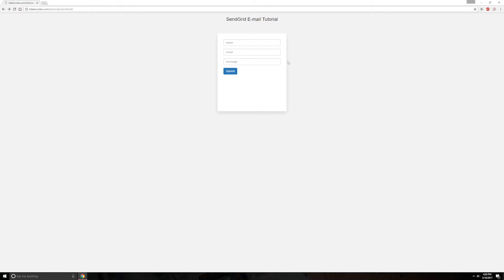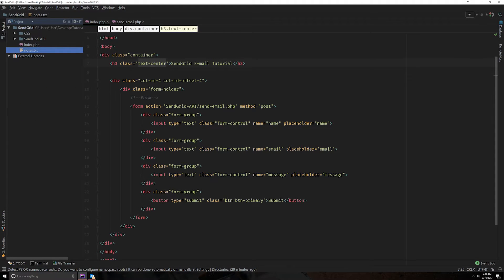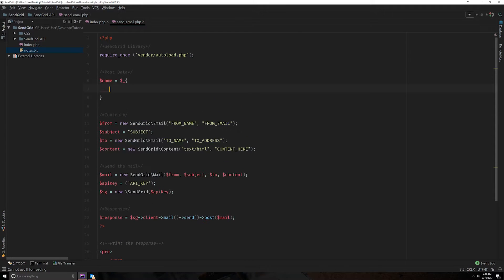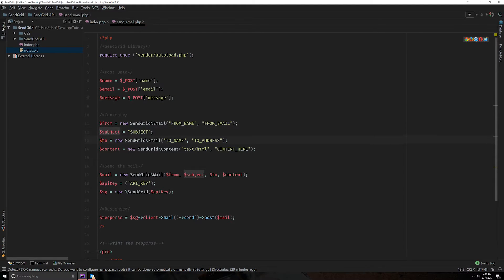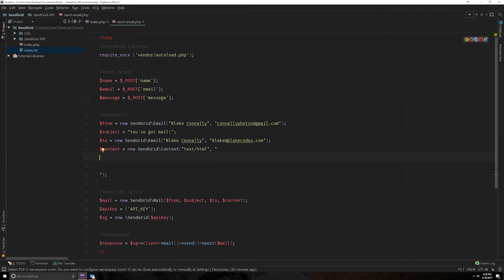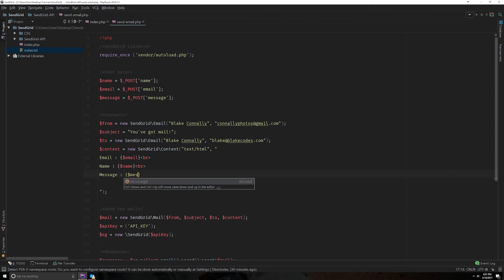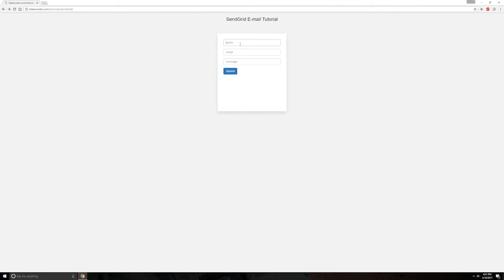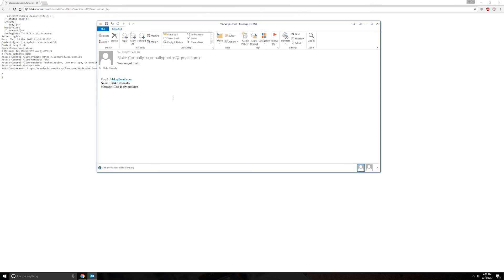PHP - Send Emails Through SendGrids API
This video was made to help people send e-mails out easily with PHP. This script literally takes just a few minutes to set up for each project and the reliability is all there. Compared to PHP's mail() function, SendGrid is the king.

//Extras
PHP posting data to e-mail form
SendGrid API setup
Send e-mails with php
E-commerce sending emails